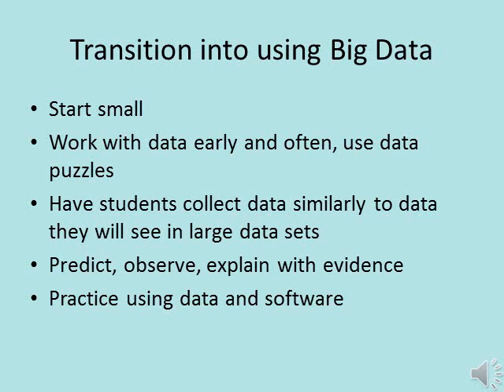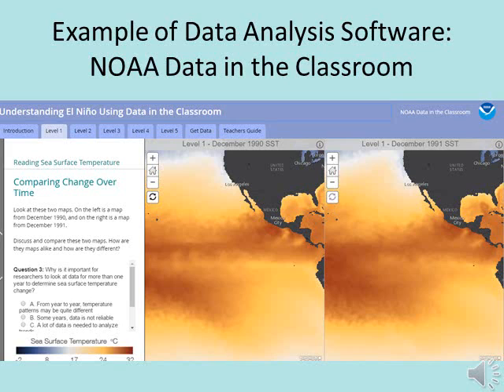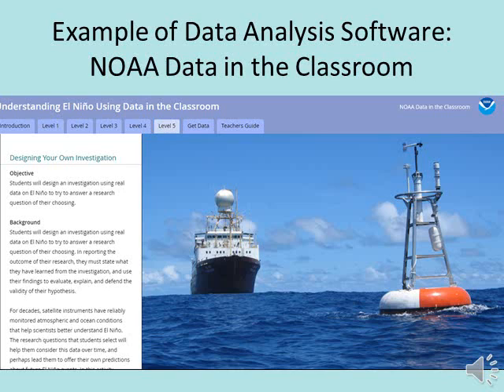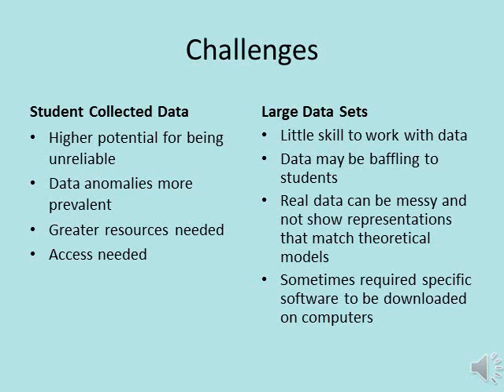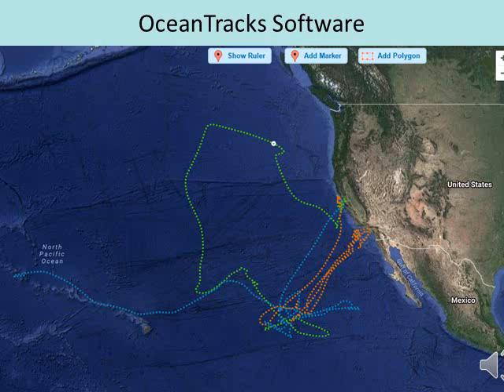Implementation of authentic data in the middle level classroom